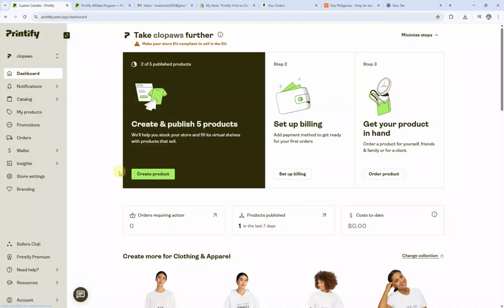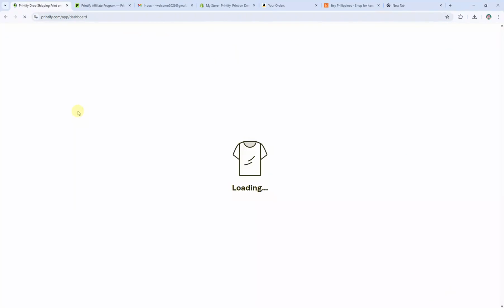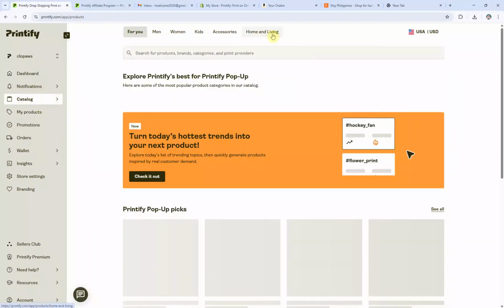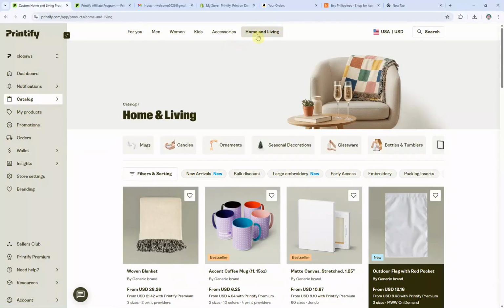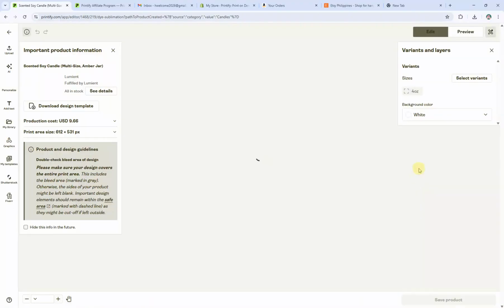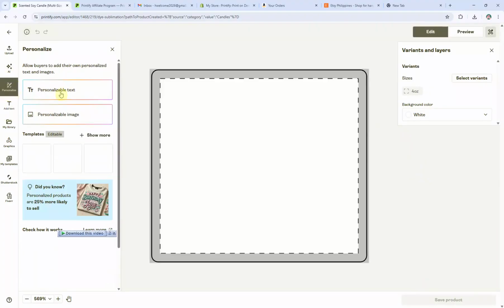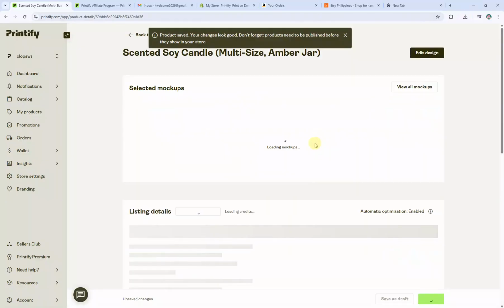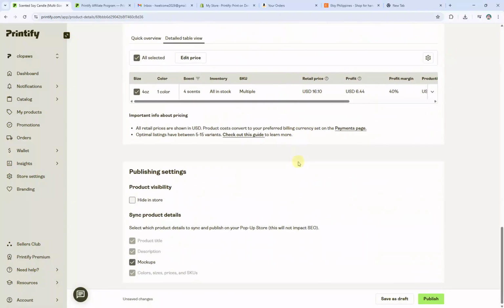How to Create Printify Candles - Easy Guide 2026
Learn how to create Printify candles.

In this tutorial, you'll discover how to design and produce custom candles using Printify, the popular print-on-demand service. We'll cover everything from selecting candle styles and scents to integrating your designs and setting up your online store. By the end of this video, you'll be equipped with the knowledge to launch your very own candle business using Printify's platform.